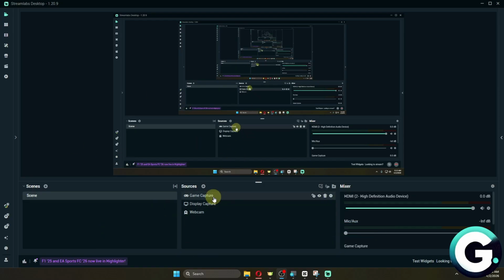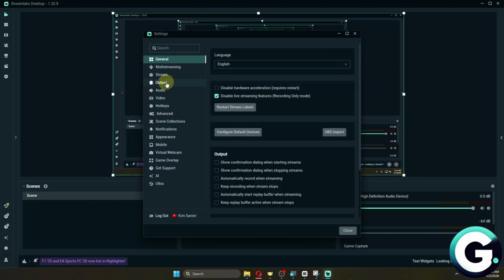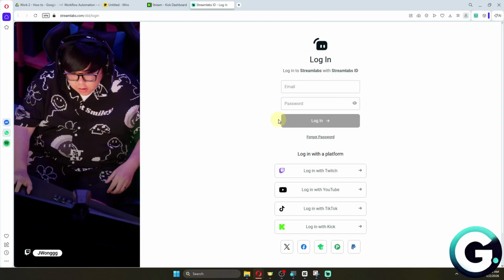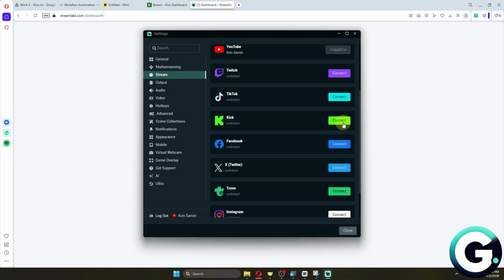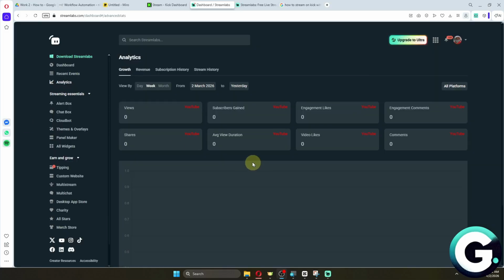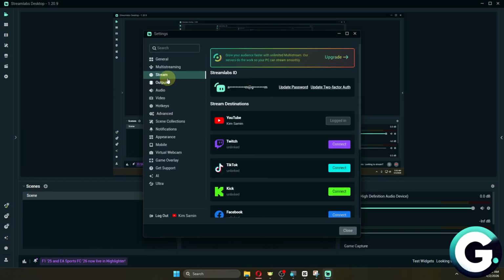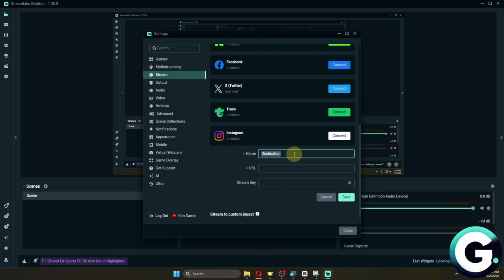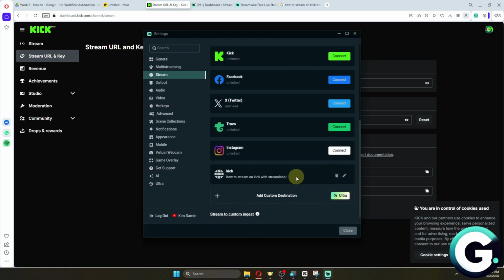How To Stream On Kick With Streamlabs (EASY) 2026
Learn how to stream on Kick with Streamlabs (EASY) 2026 in this simple step-by-step guide. This tutorial shows how to set up your stream, connect your account, and go live بسهولة. Following these steps will help you avoid setup errors and start streaming quickly.